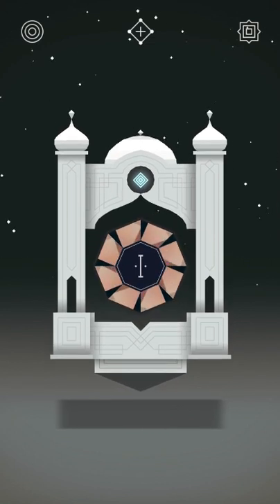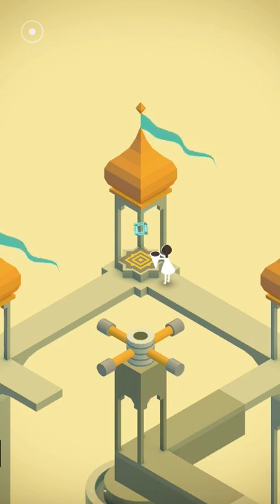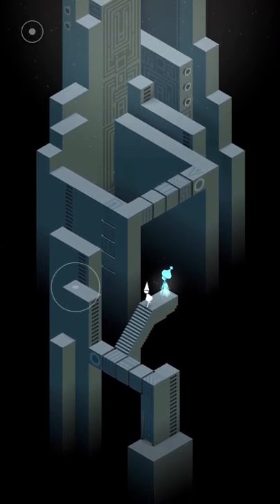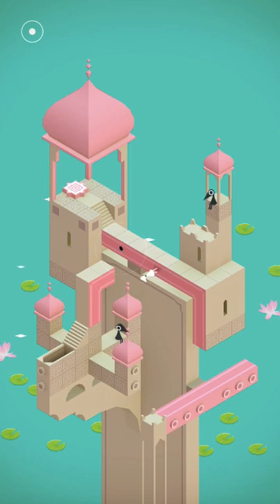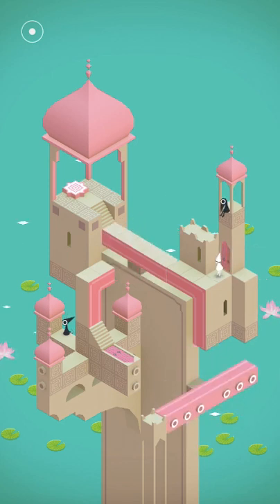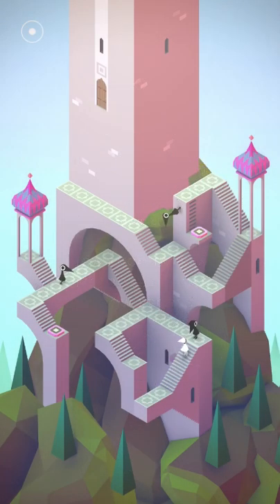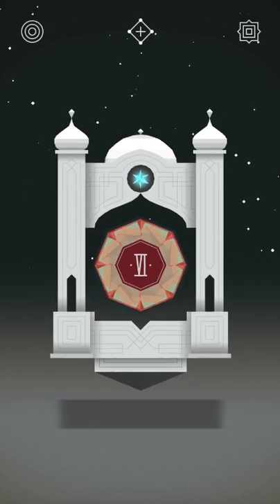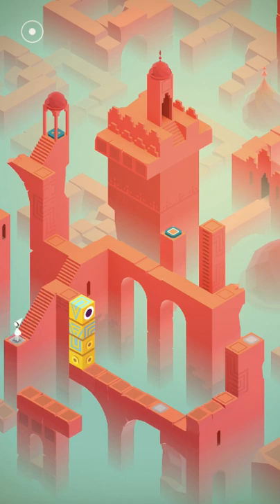Monument Valley: Puzzles And Puzzles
In this game I will play levels and get around crows! Enjoy!